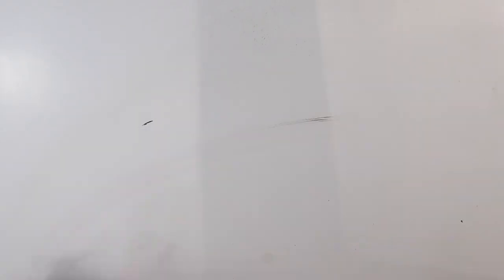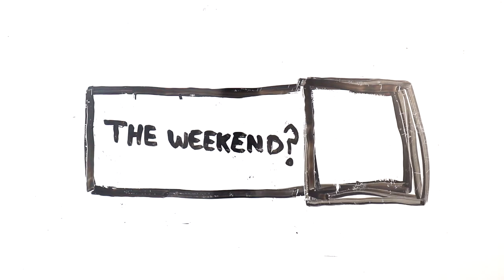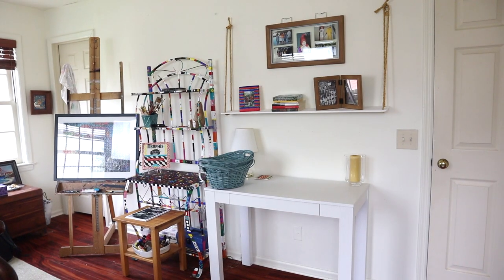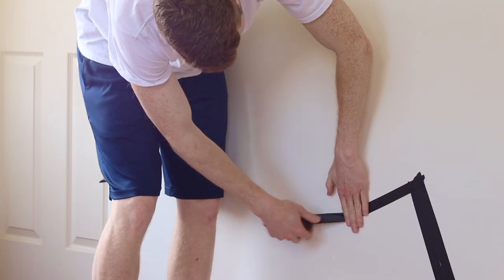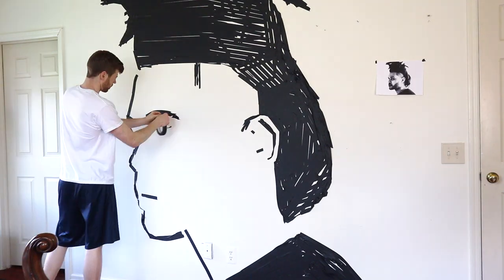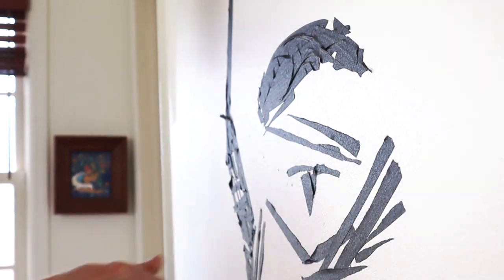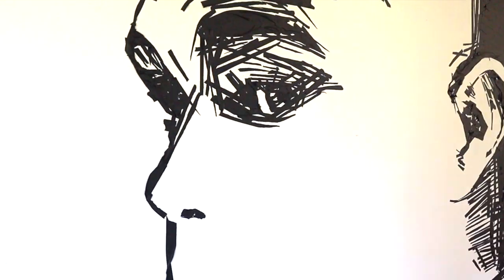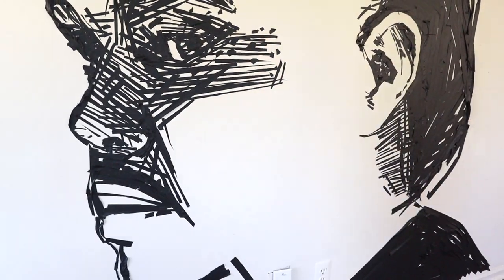PAINTER'S TAPE MURAL of THE WEEKND in my sister's bedroom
The Weeknd made completely from black painter's tape-

BIG Week(e)nd ahead! Since the international success of musical wizard Abel Tesfaye, aka The Weeknd, one can never be sure whether a person is referring to the end of the week or the artist. To explore and combine these disparate meanings, I spend my entire weekend making The Weeknd out of tape.

Dedicated to my sister